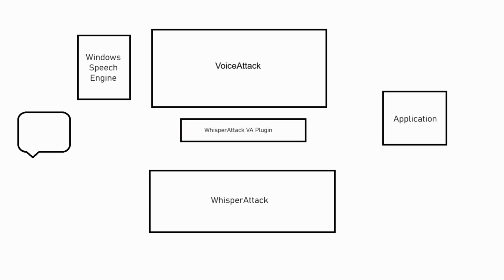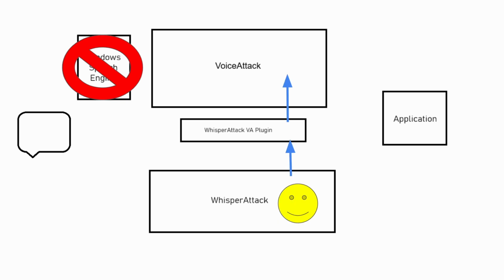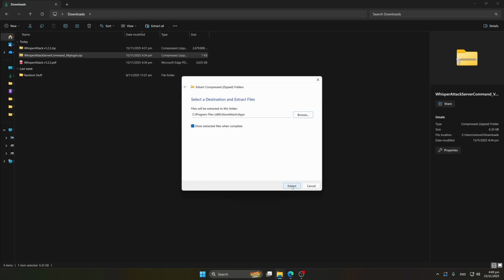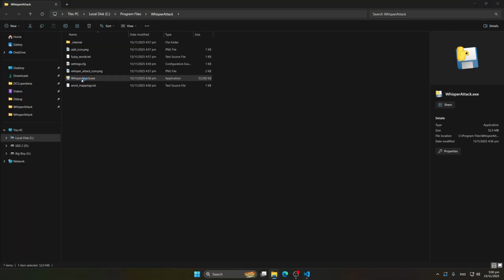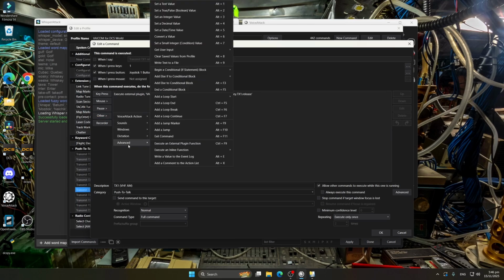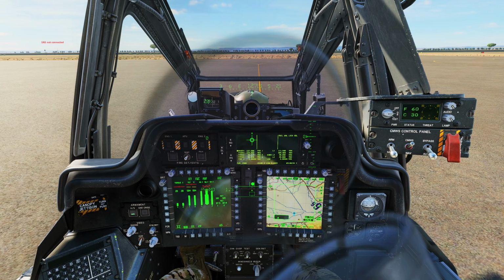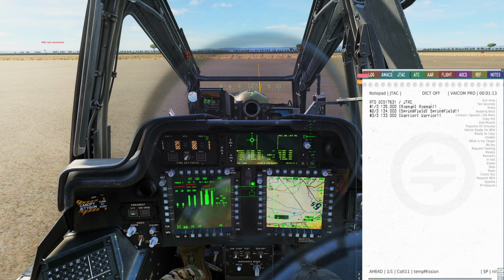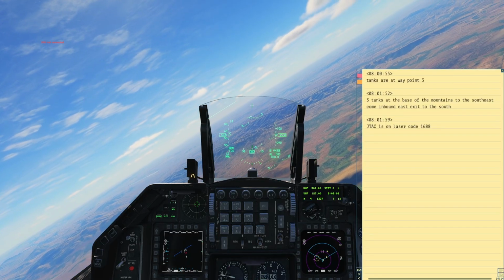WhisperAttack - OpenAI Whisper for VoiceAttack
WhisperAttack is an application and VoiceAttack plugin for using OpenAI Whisper models for speech recognition and running VoiceAttack commands.

Great for gaming and other VoiceAttack usage when the Windows speech engine has a hard time understanding you, or you just want to try something different.